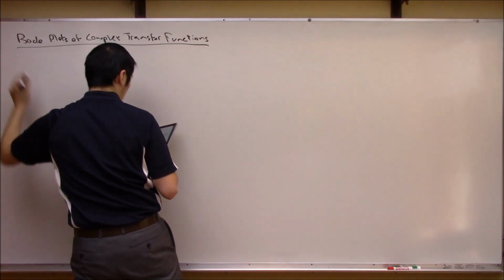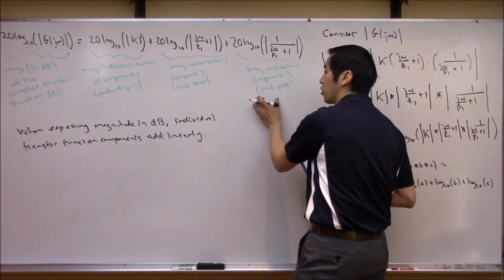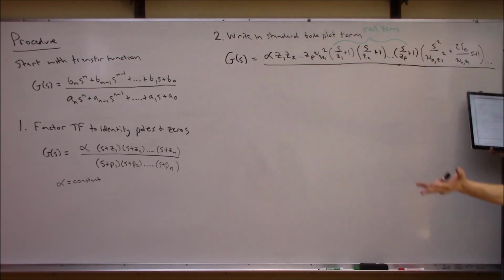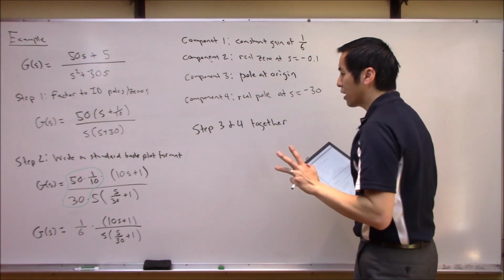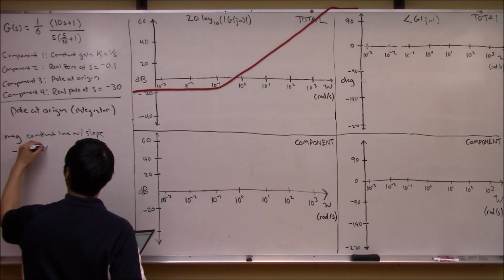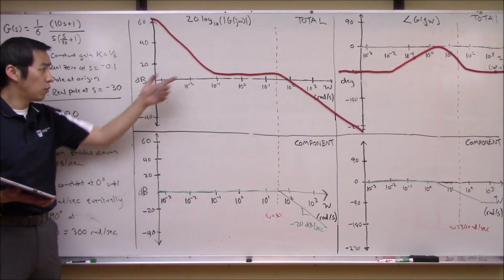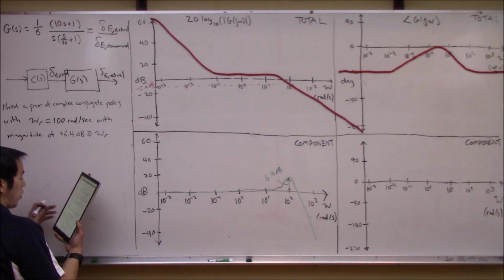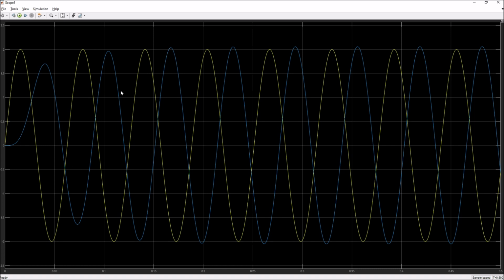Bode Plots of Complex Transfer Functions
In this video we discuss how to generate a bode plot of a complex transfer function by decomposing it into the individual components.  We then show how one can sketch the bode plot for each individual component and then linearly add them together to obtain the transfer function of the complete system.  This has applications to loop shaping, notching filter, and lead/lag compensators.

Topics and time stamps:
0:49 – Introduction
1:30 – Theory of composing bode plots
13:52 – Procedure for sketching bode plot of a complex transfer function
22:59 – Example
49:01 – Introduction to loop shaping